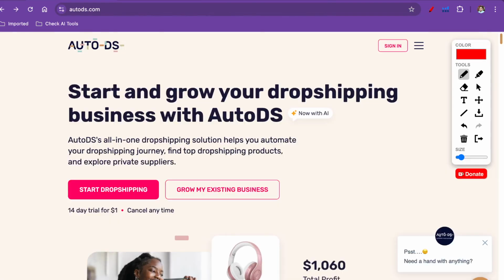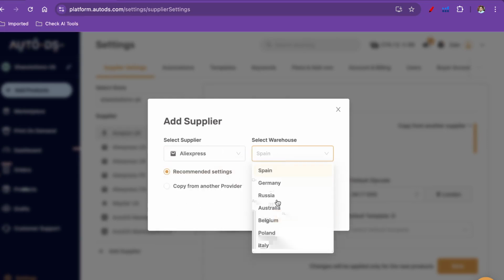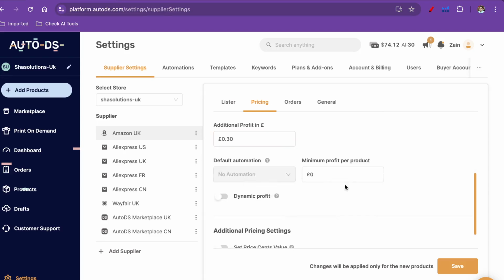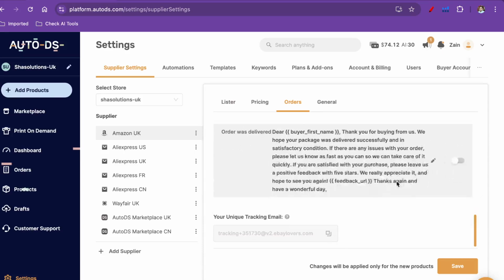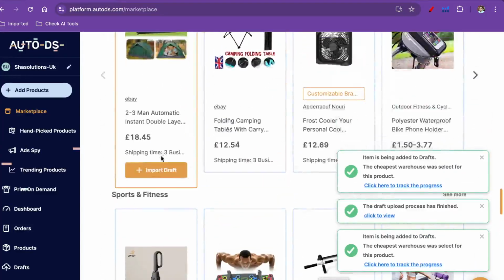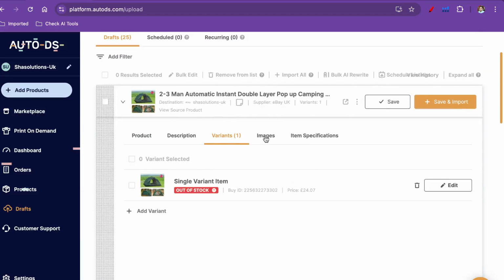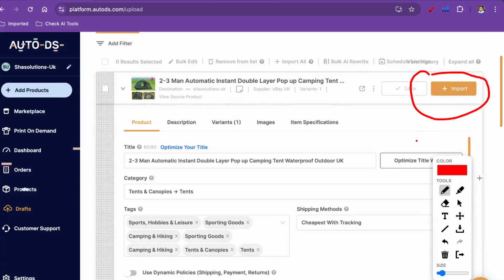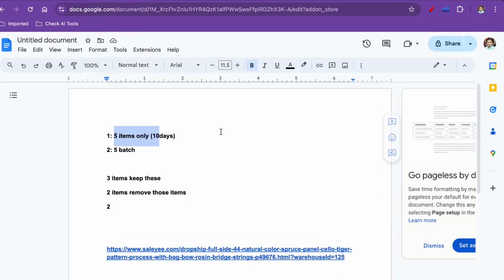29 Automated DropShipping